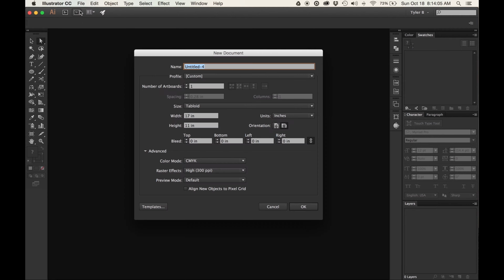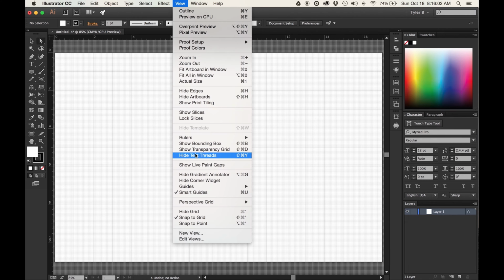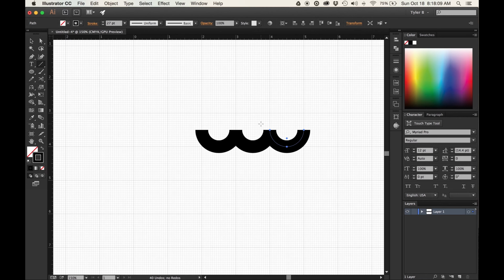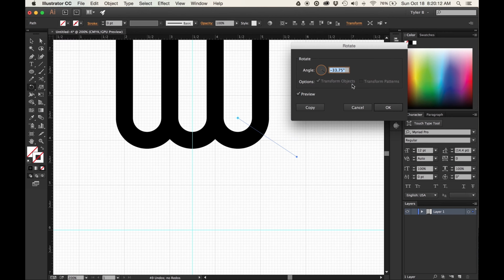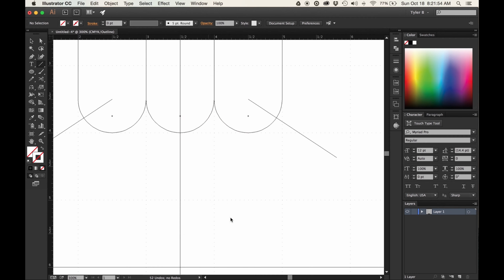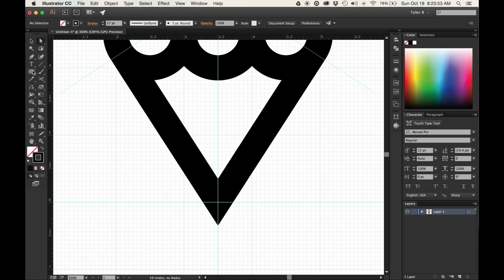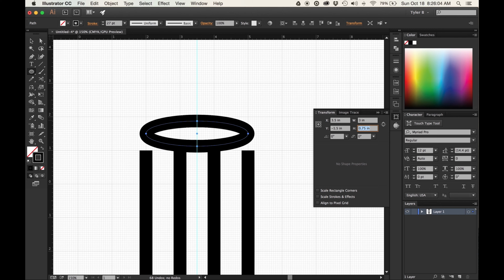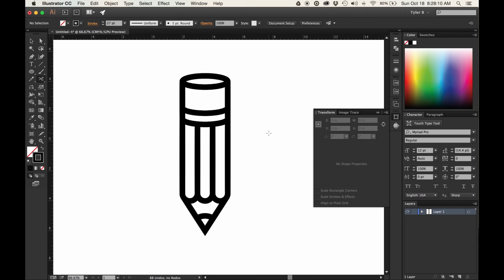Bent Pencil – Let's Sharpen a Pencil (Logo Design Tutorial)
In our first tutorial ever, Tyler will be demonstrating Adobe Illustrator, and the tools / workflow used to create the pencil that we will use to create our Bent Pencil logo.

In this tutorial, we will utilize these specific tools (Hotkeys included in parentheses):

Ellipse Tool ( L )
Line Segment Tool ( \ )
Scissors Tool ( C )
Rotate Tool ( R )
Reflect Tool ( O )
Eyedropper Tool ( I )

We will also be using functional hotkeys:

Join Paths ( ⌘J )
Average (⌥⌘J
Zoom In ( ⌘+ )
Zoom Out ( ⌘- )
Outline ( ⌘Y )
Show/Hide Artboard ( ⇧⌘H )
Show/Hide Rulers ( ⌘R )
Show Grid ( ⌘' )
Snap to Grid ( ⇧⌘' )
Transform Again ( ⌘D )

NOTE:
⌘ is CTRL on PC
⌥ is ALT on PC